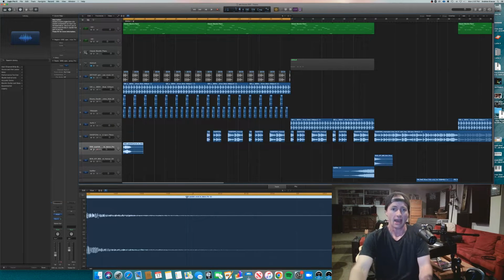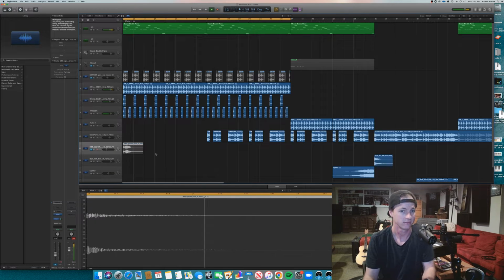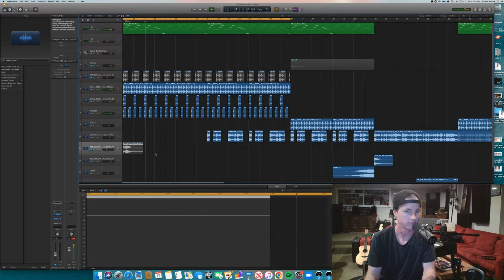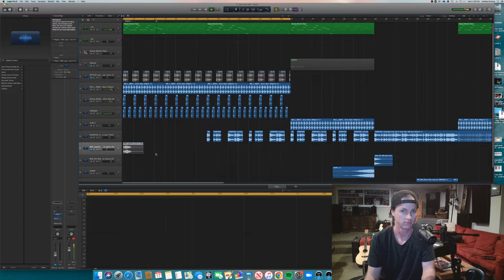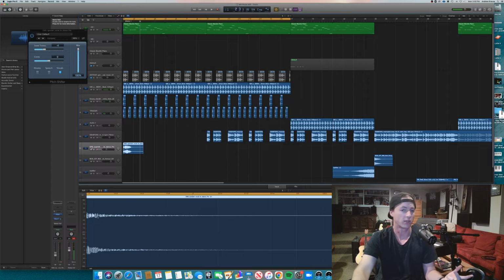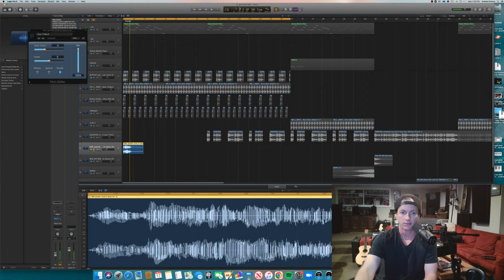Transpose a Sample to Fit Your Beat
Transposing samples is a huge part of production nowadays. I'll give you the run down on how to do it to fit your beat specifically. You'll want to share this one with your fellow producers.

Questions?